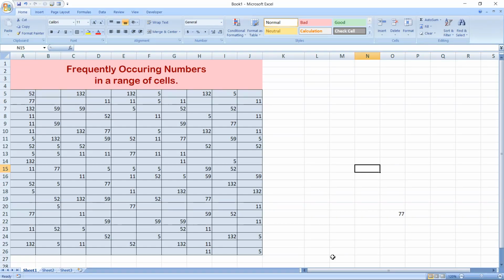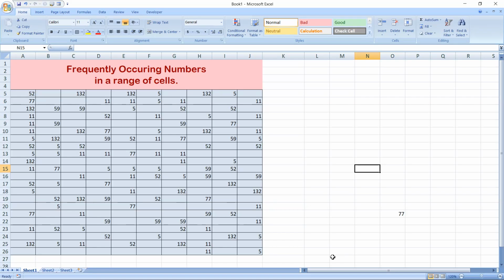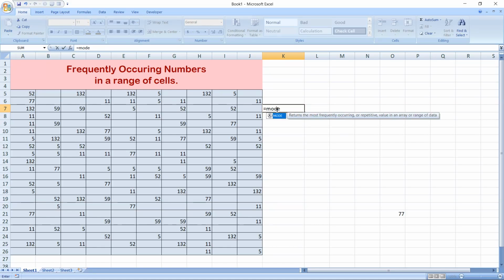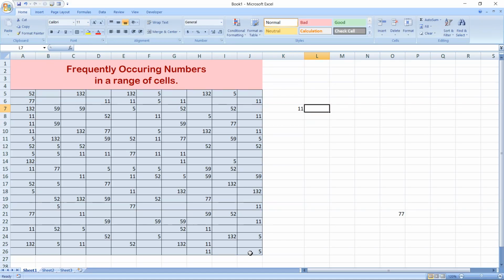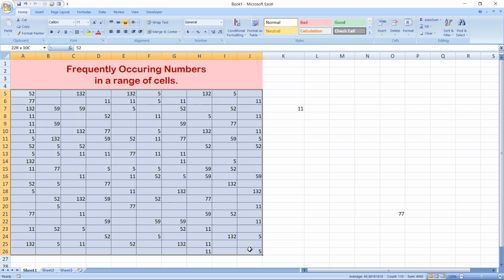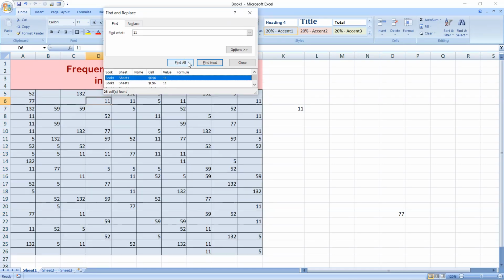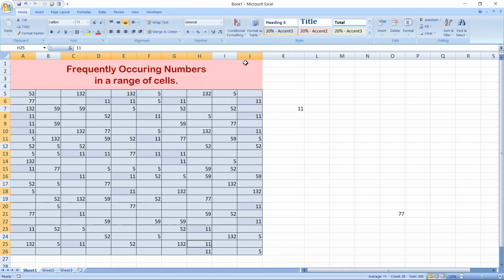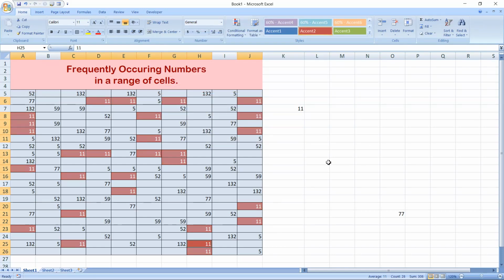Most Occuring Value in a Range of Cells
Here in this excel short video tutorial i have guided out a way on to finding out the most occuring value in a range of cells. Here i have used mode function and have tested it on excel version 2007. So it can safely be assumed that it can be used on any version which are later to excel 2007.